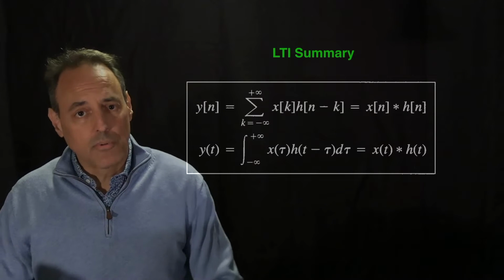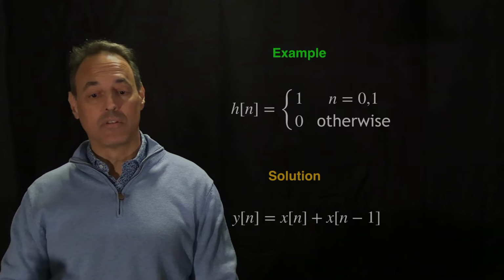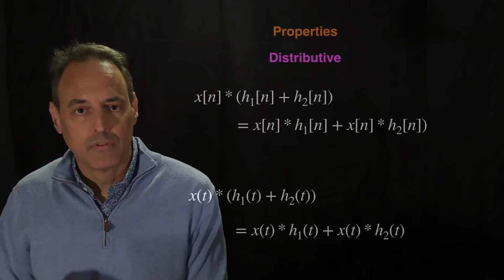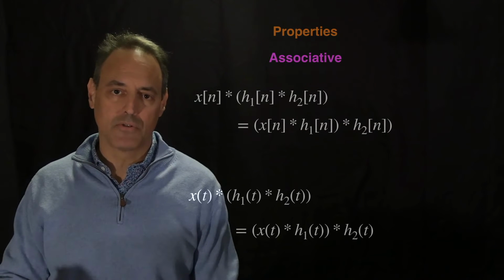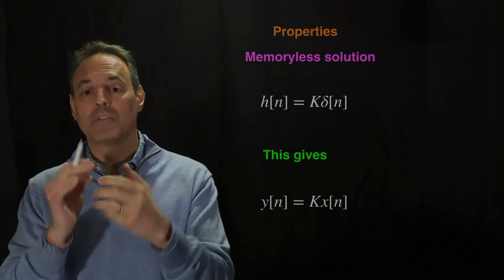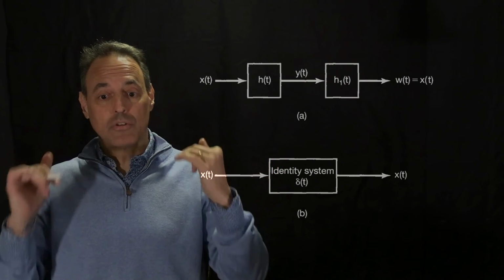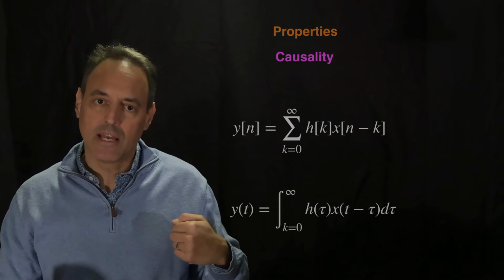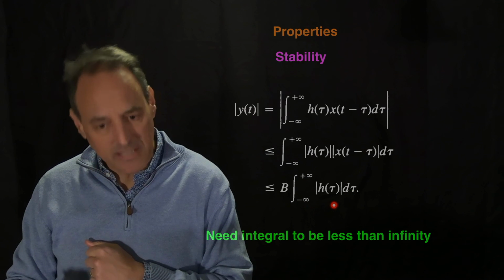Introduction to Signal Processing: LTI System Properties (Lecture 8)